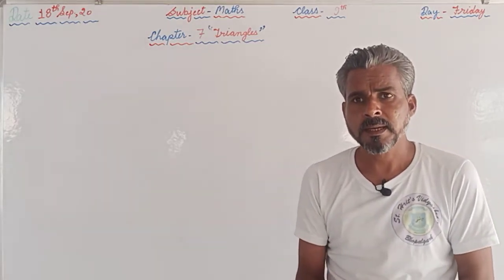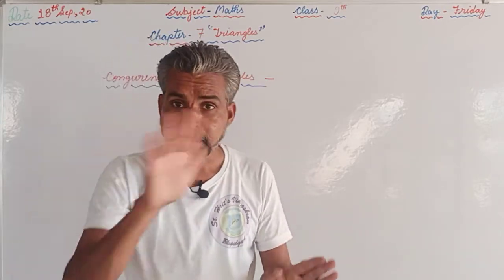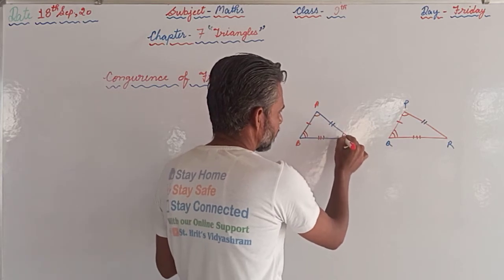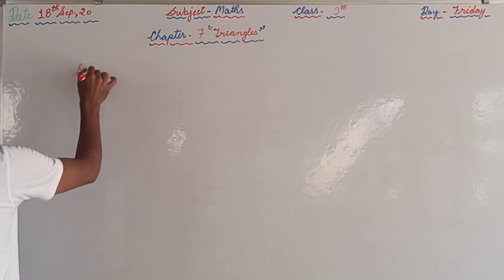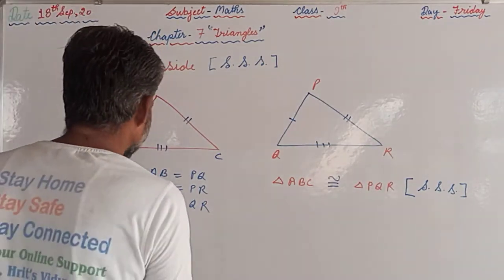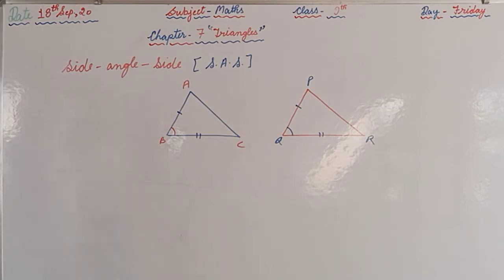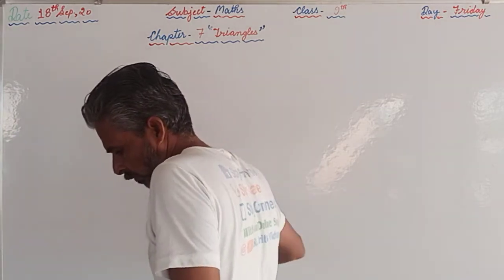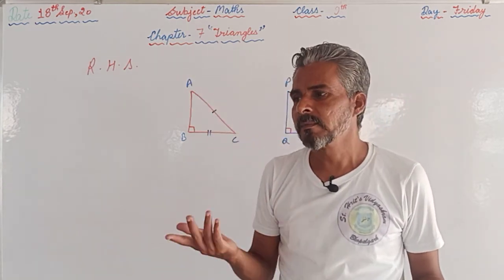Maths - Class - IX ( Chapter - 7 " Triangles " )